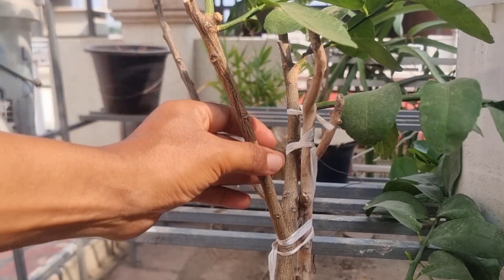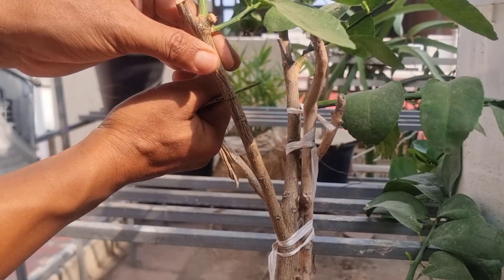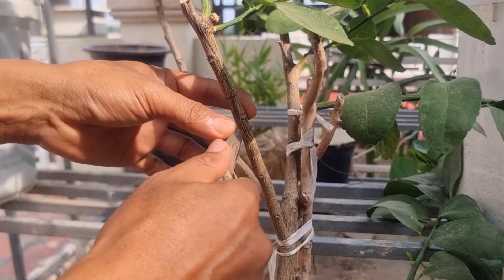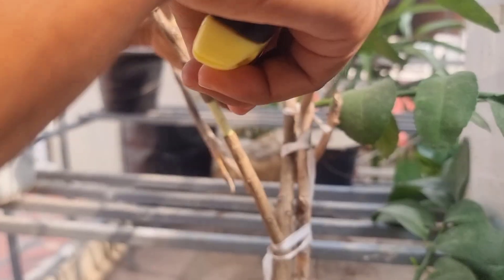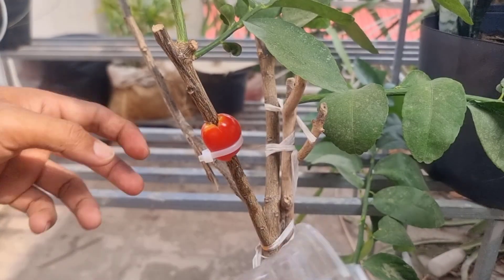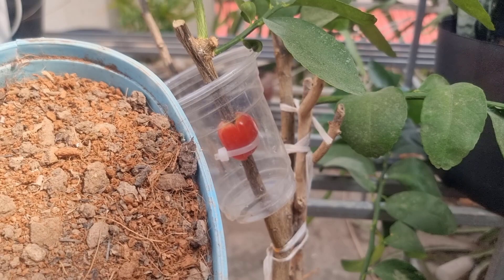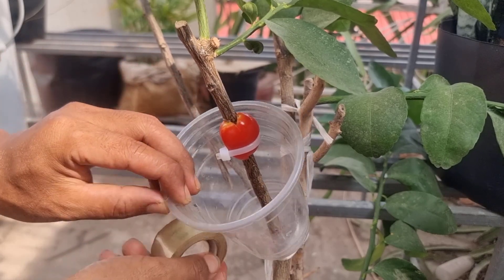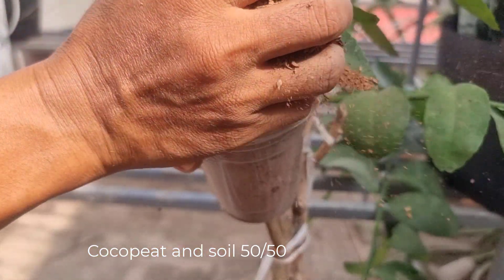How tomatoes work in lemon tree propagation - A novel technique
Key steps:
1. remove the bark of the tree
2. insert tomatoes
3. mix soil and cocopeat 50/50 and put in the cup
4. water it thoroughly
5. wrap with wet cloth and black plastic to keep moisture so that the roots will develop quickly.

This is an educational video about the agriculture that implement smart ,innovative technique in gardening/growing trees. Some are experiments done to see if the certain method work or not.